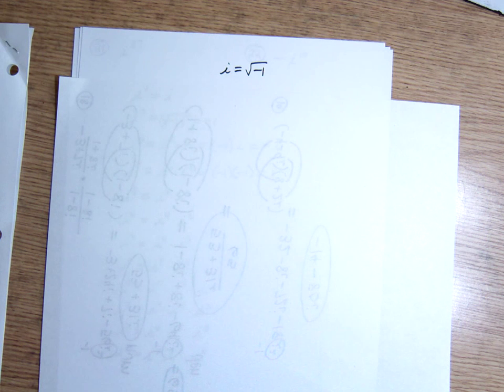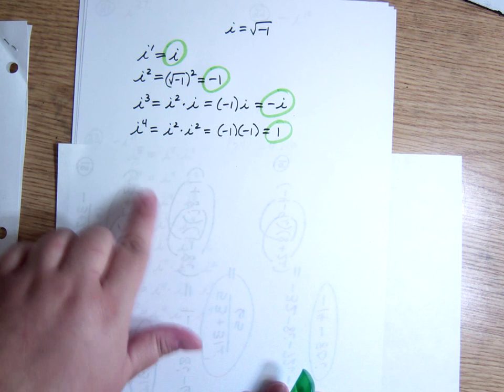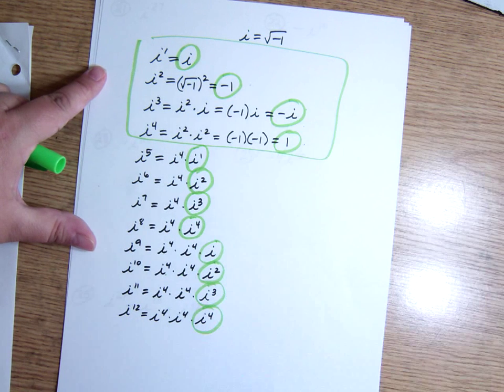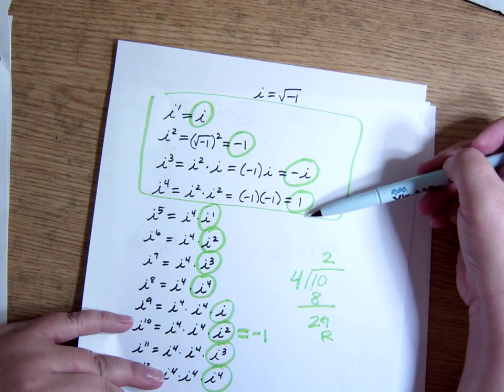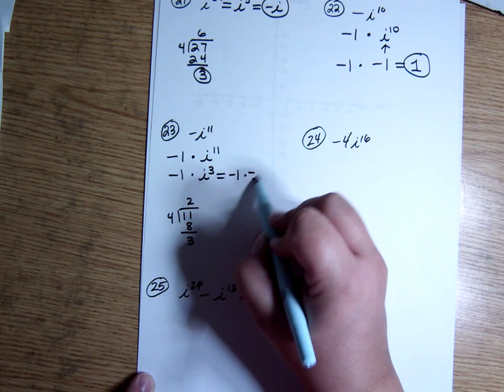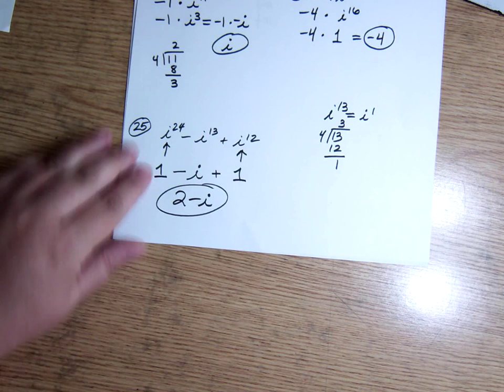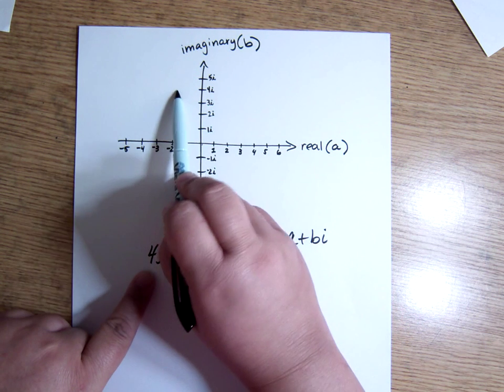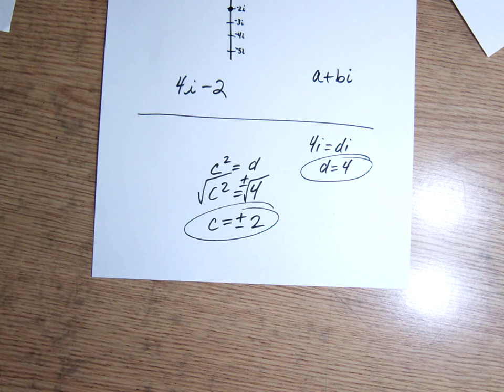Quiz 1 Page 4 (GAG 2015)